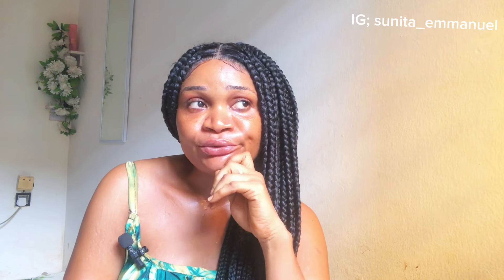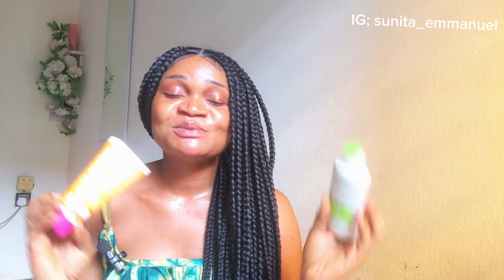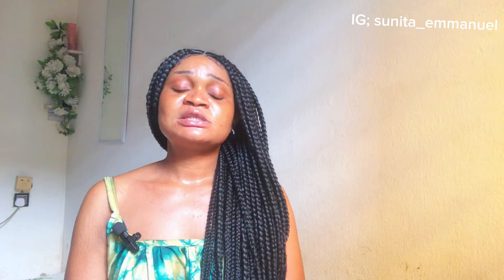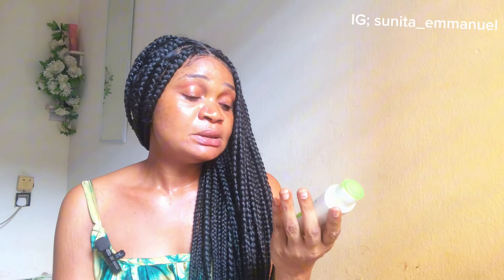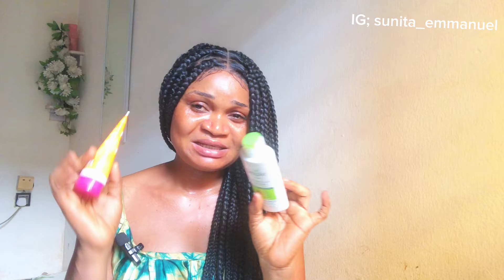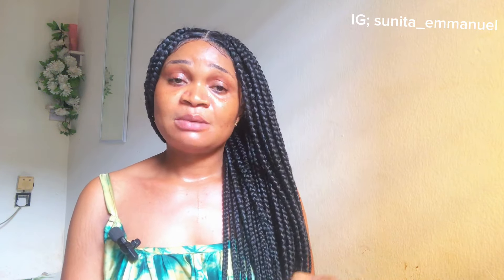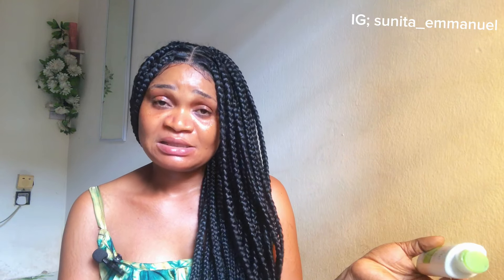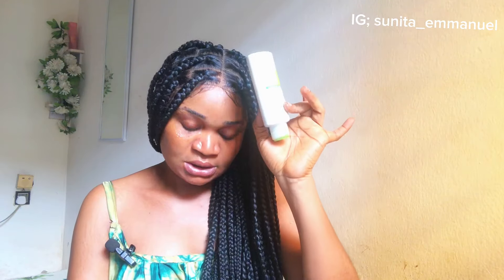BEST AFFORDABLE FACIAL MOISTURIZER IN THE MARKET IN 2024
Please take into consideration that each individual skin is different and results may vary from one person to another.

Please follow me up on Instagram with
Facebook sunita Emmanuel